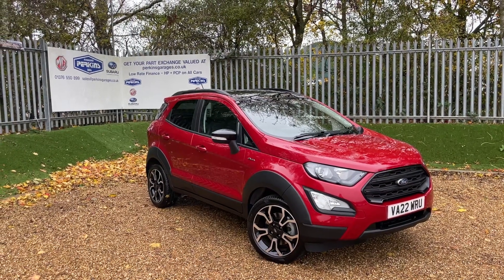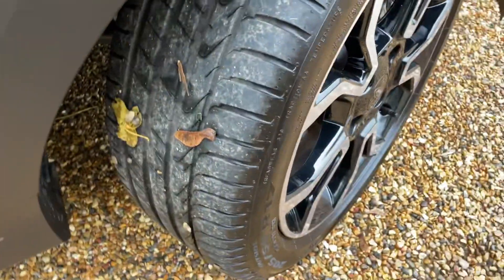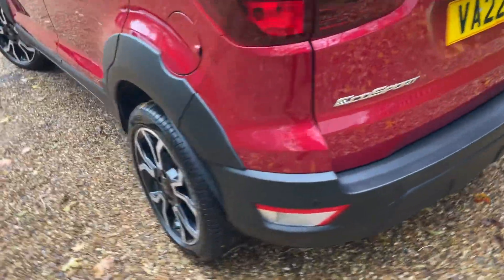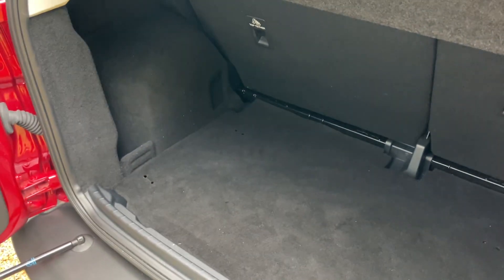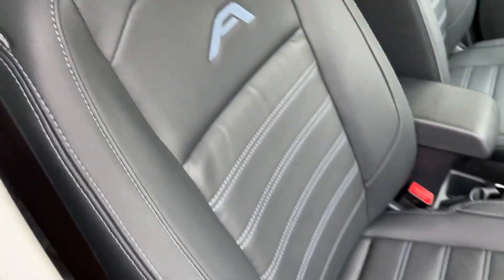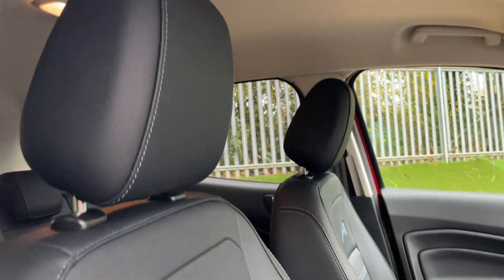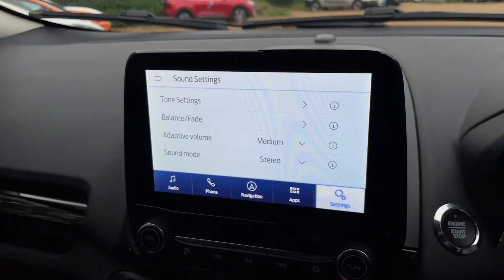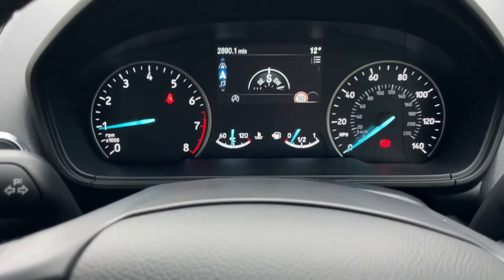***VEHICLE NOW SOLD*** FORD ECO SPORT ACTIVE X PACK 125ps 6SPD MAN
Description:
- 2900 Miles Only
- Ford Warranty 01/07/2025
- Fantastic Red
- X Pack including Bang & Olufsen Premium Audio with 10 Speakers and 360 Sound
- Keyless entry and GO
- SYNC 3.4 Satellite Navigation
- Cruise Control
- Roof Rails with ACTIVE Bodystyling Kit
- LED Headlights
- Rear vision Camera
- Auto Lights with Rain sensing wipers